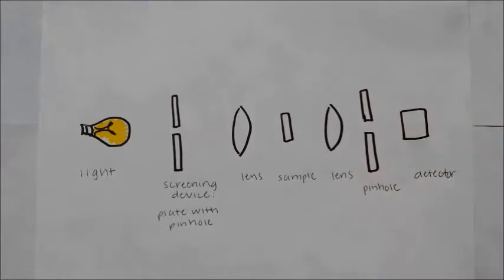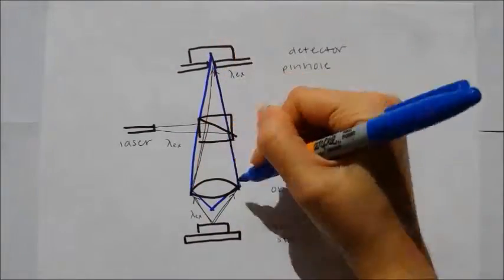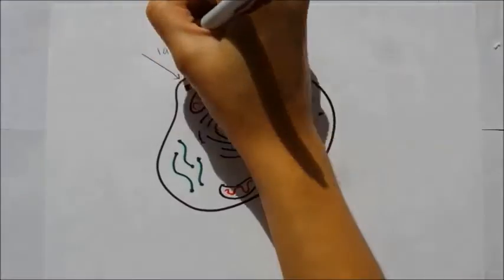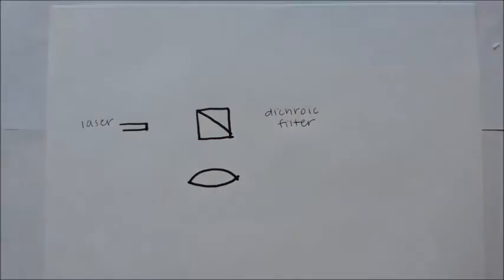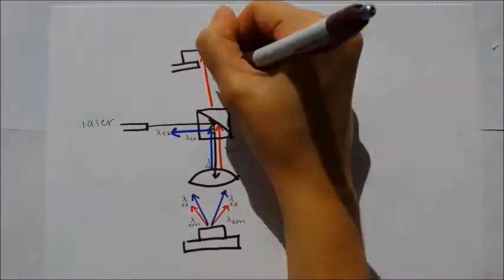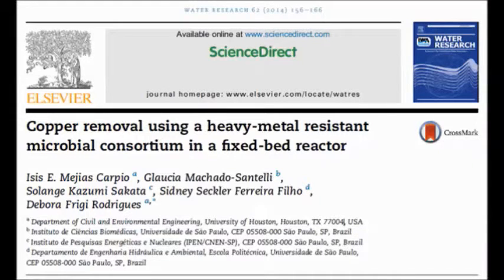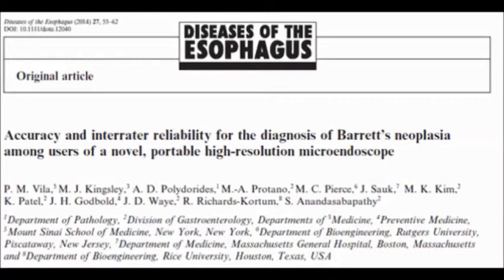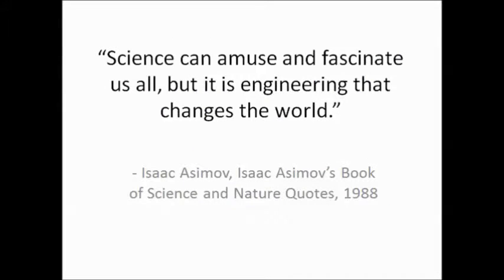14_Confocal Microscopy_Sappington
This video series was developed as part of the ELEC 571 Imaging at the Nanoscale course at Rice University. Inspired by the MinutePhysics videos, each video introduces a different aspect of nanoscale microscopy at undergraduate level for any STEM student. This particular video describes the confocal variation of optical microscopy.